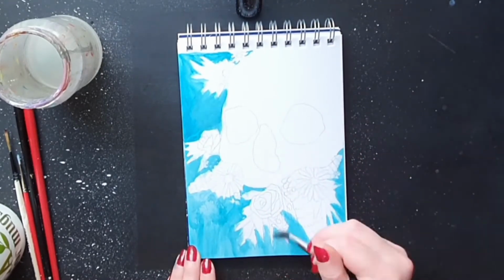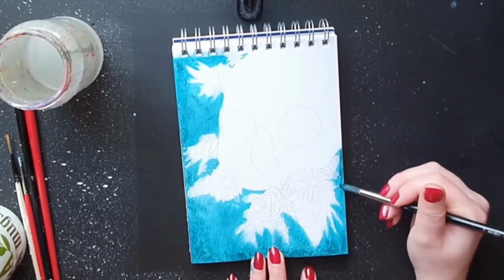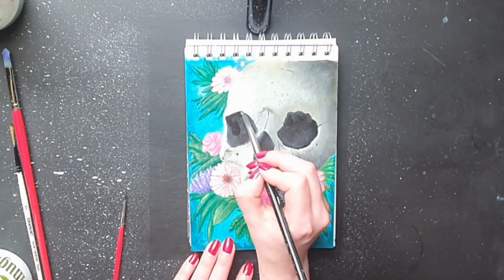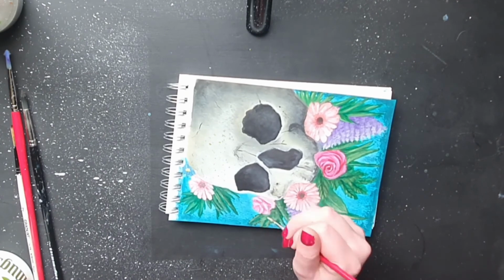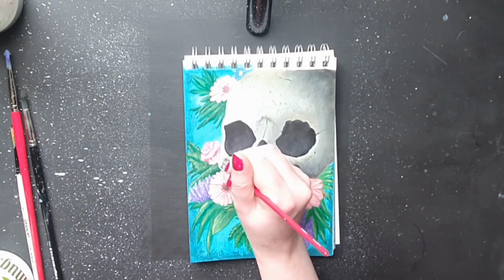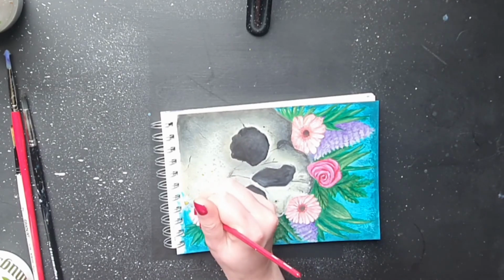Skull with flowers, Goth Acrylic Painting, Gothic Art Speed Paint with Chat, Memento Mori, How to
In today's video I will be painting a skull with flowers. This video is dedicated to the memory of my sister... Love you always Mary Poppins

Materials Used
Faber Castel A5 Mixed Media Pad
Golden Professional Heavy Body Acrylic Paint:
Phathlo Blue (green shade)
Phathlo Green (blue shade)
Nicko Azo Yellow
Primary Magenta
Dioxazine Purple
Burnt Umber
Cadmium Red
Titanium White
Mars Black
Number 4 Round Paintbrush by the Silverbrush Company
Number 1 Detail Paintbrush by The Art Sherpa